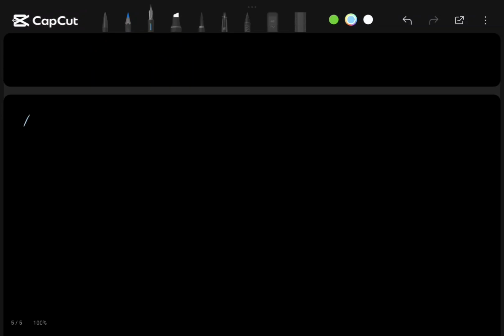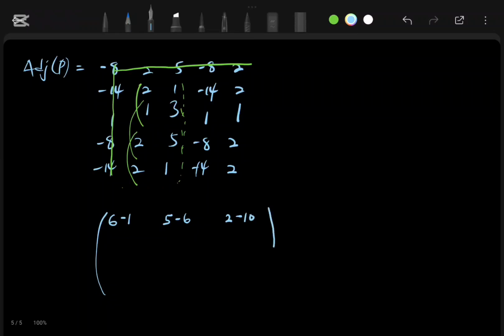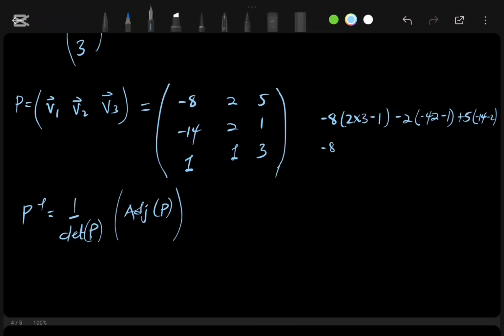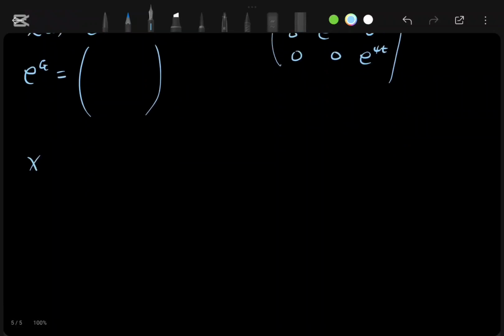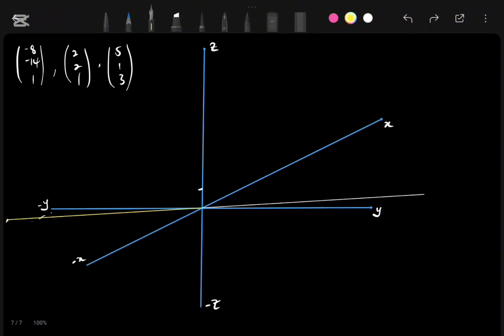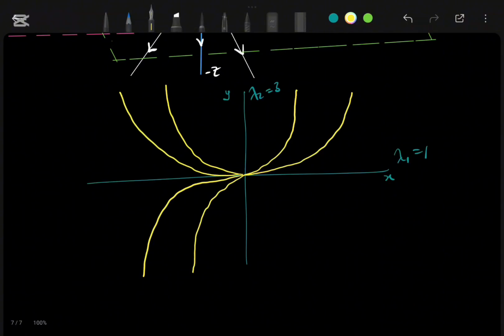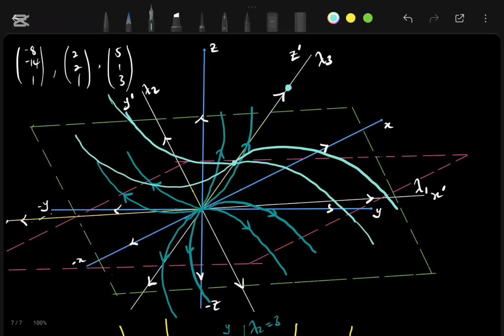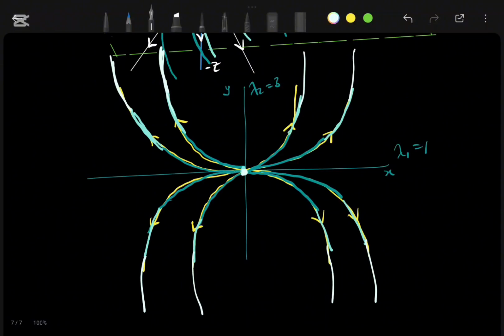Example of 3x3 systems with exact solution and phase portrait (Part 2)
This is a continuation of solved exact solution with phase portrait (Part 2).
It contains the explanation on how to determine the invertible matrix P and it's inverse. It also guides the student to sketch the phase portrait by referencing previous videos.